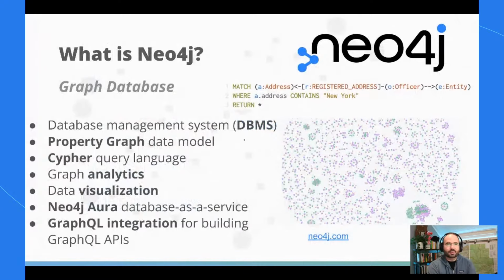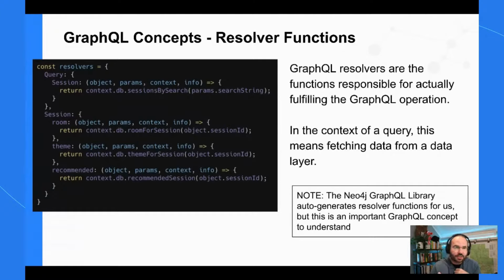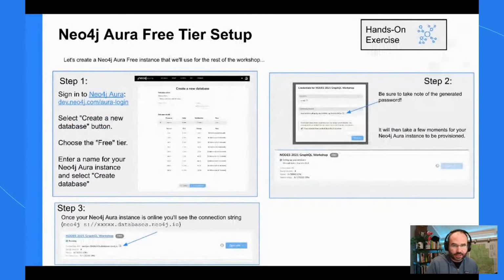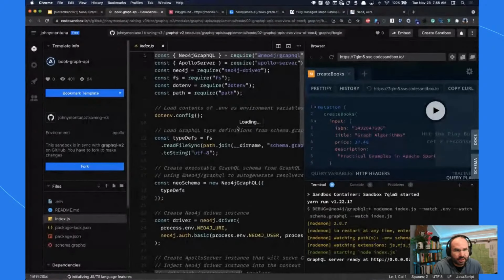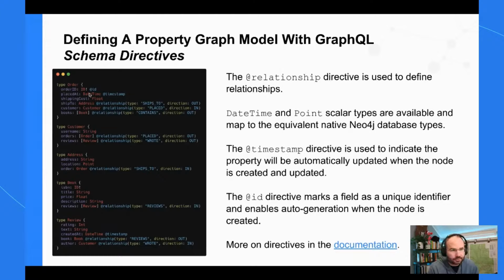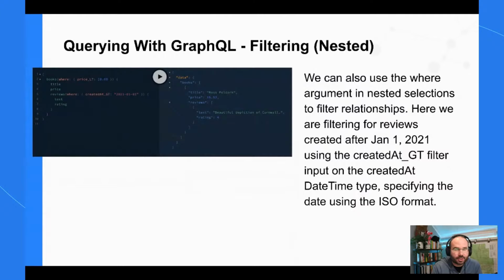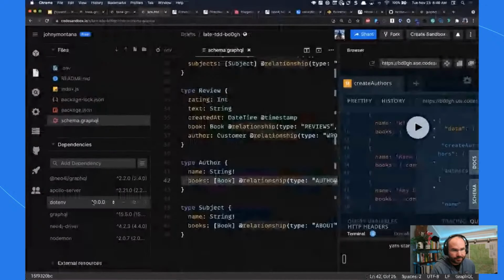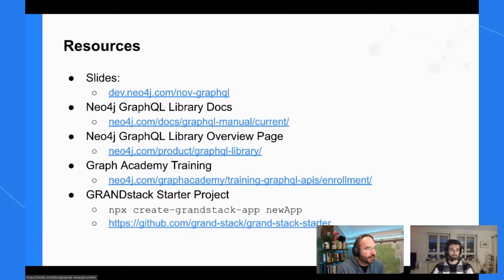Training Series - Build APIs with Neo4j GraphQL Library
This course will focus on building the GraphQL API layer and will not cover integrating a GraphQL API into a frontend application. No initial setup is needed as we will be using hosted Codesandbox and Neo4j Sandbox environments.